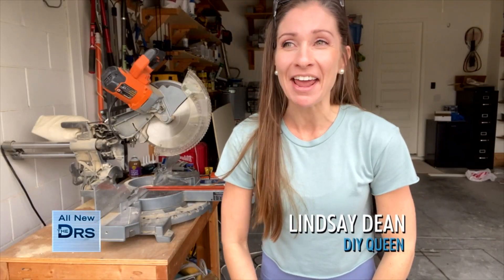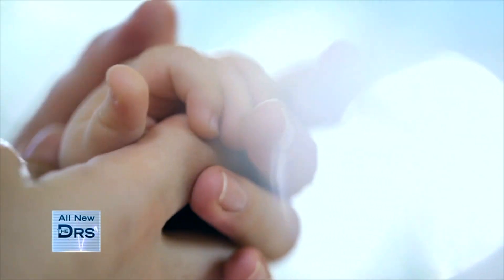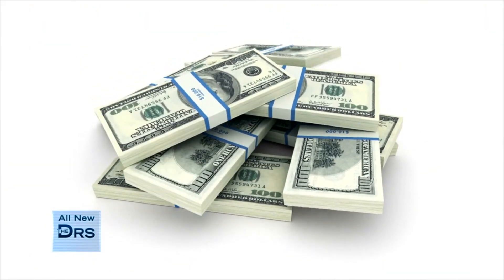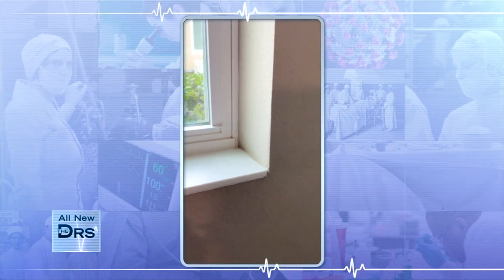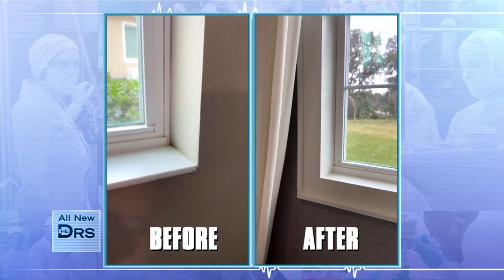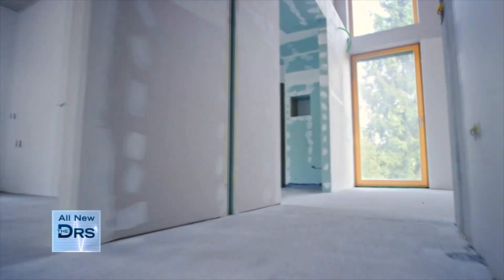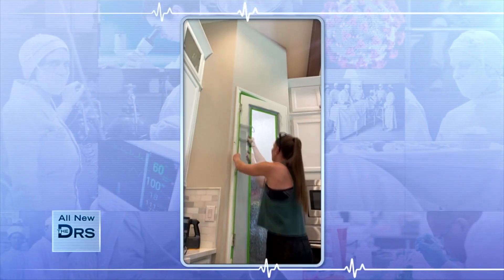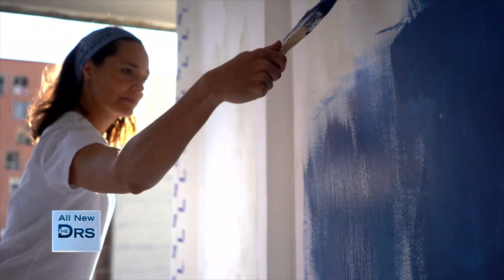Could Doing a DIY Project Help Get You Unstuck?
Quarantine has us stuck at home. Could learning how to spruce things up around your house actually help you feel energized? Lindsay Dean is a stay-at-home mom and self-proclaimed DIY Queen shares that turning to DIY has been a gift she has given to herself. She shares her favorite at-home upgrades and the tools she keeps on hand to get her house in tip-top shape.